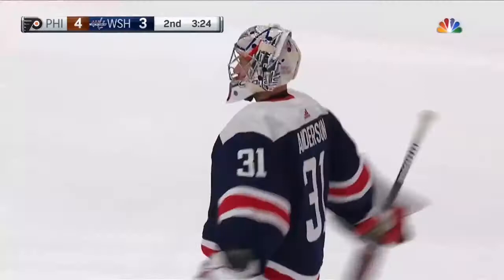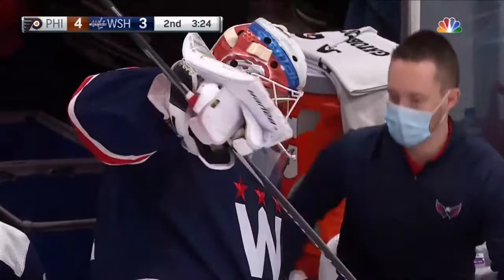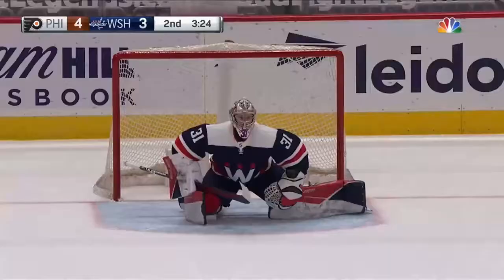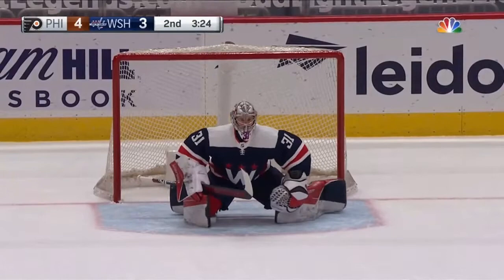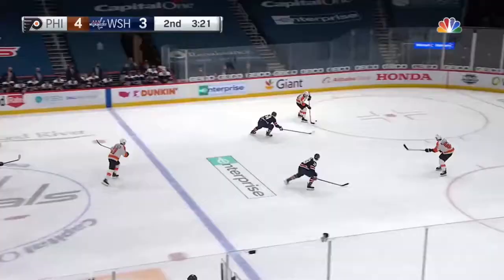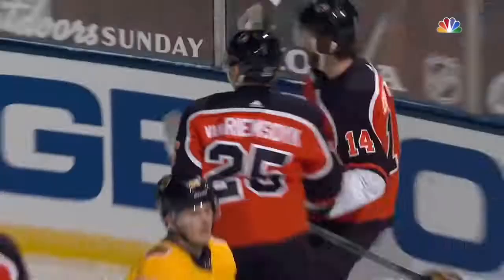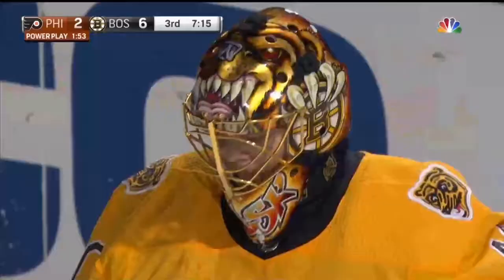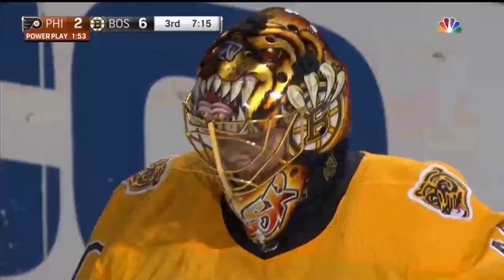All James van Riemsdyk Goals (17) | 2021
JVR was a net-front presence this past year, a sizable amount of his goals coming from deflections.